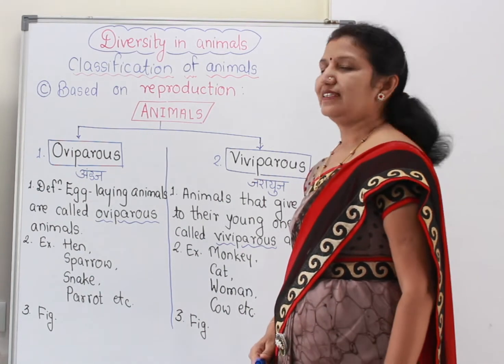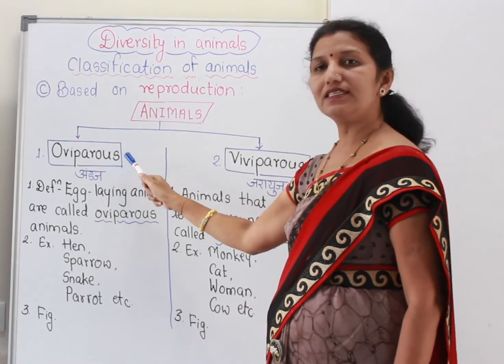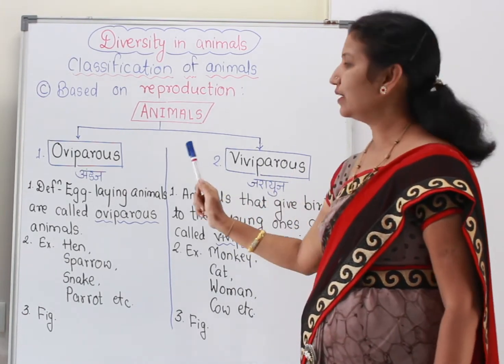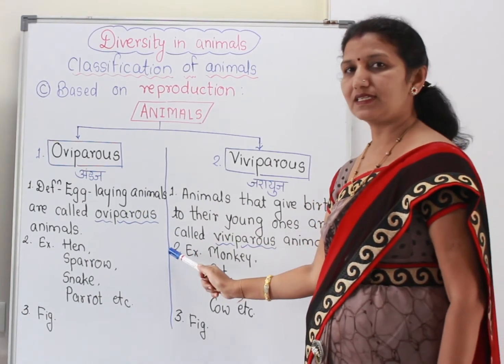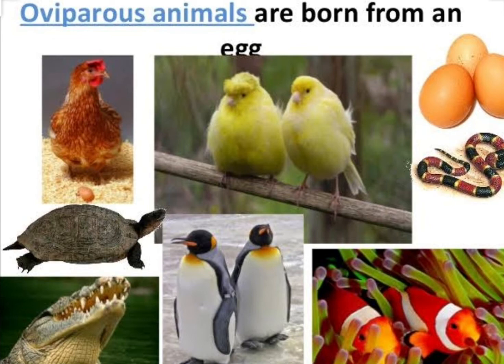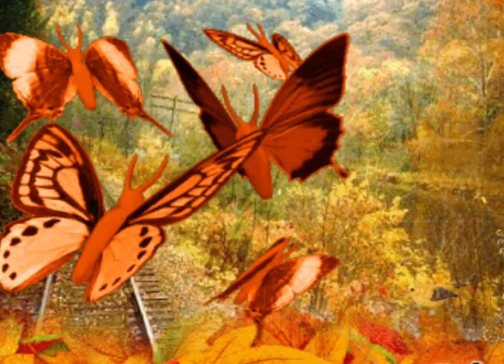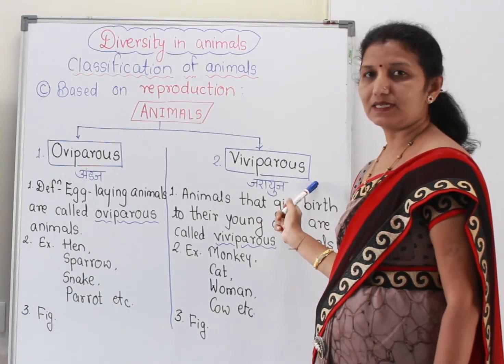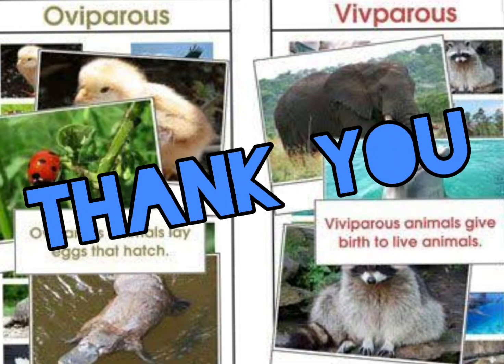6th Science 3.11 Oviparous and viviparous animals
Ch.3. Diversity in living things and their classification